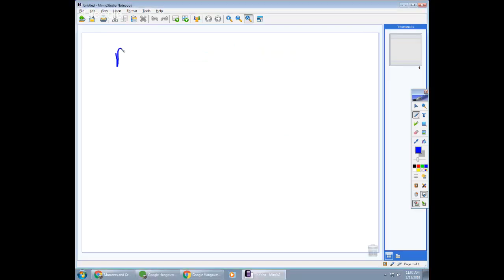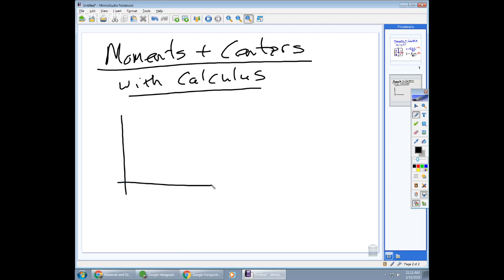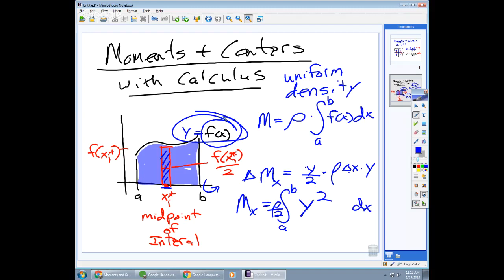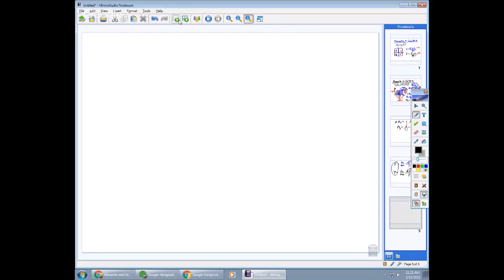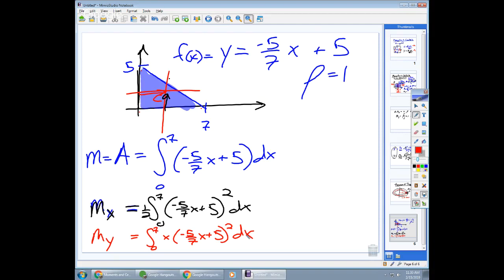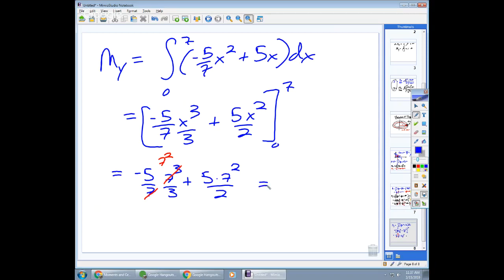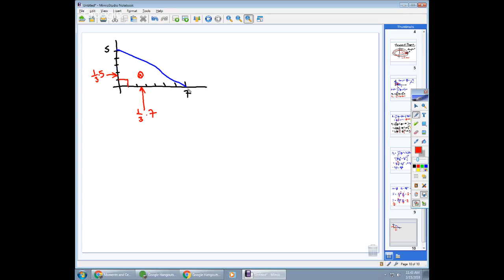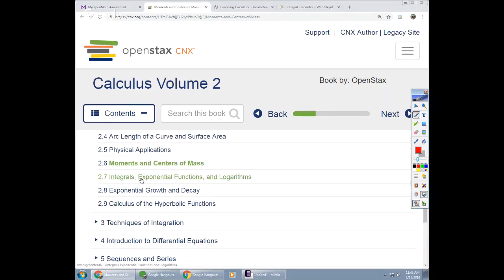Calc 2 Day 24 Moments and Centers